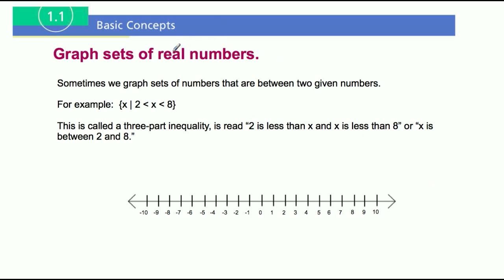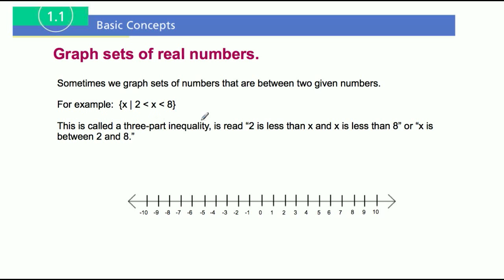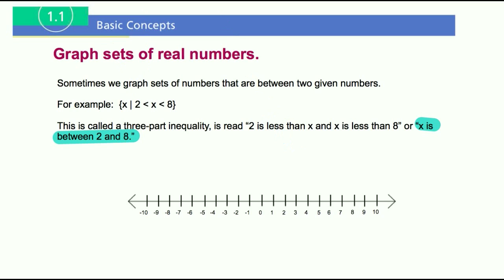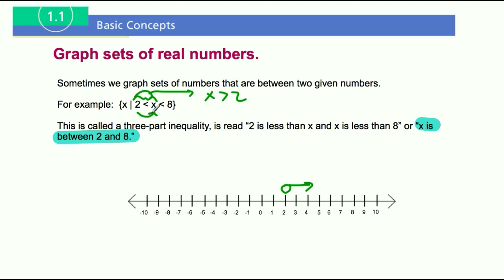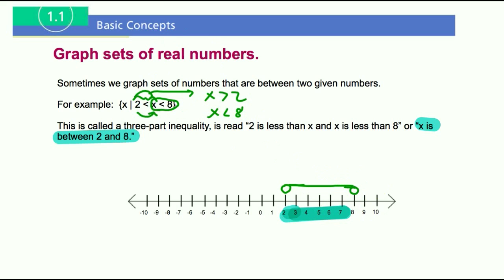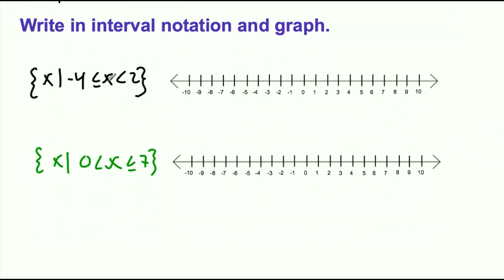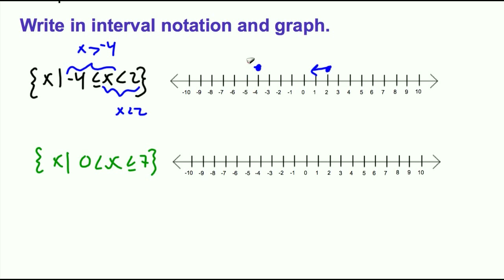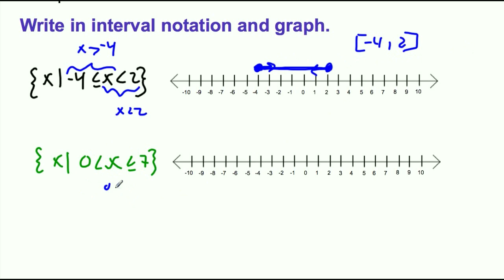Section 1.1 Example 11 Graphing a Three Part Inequality